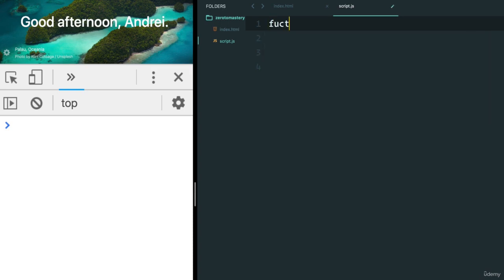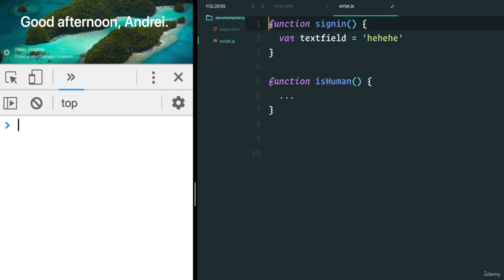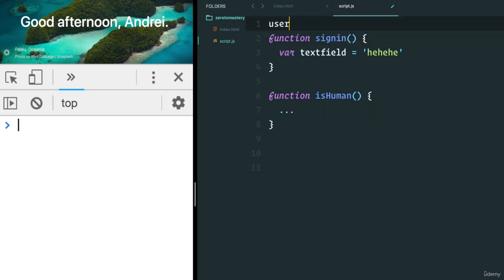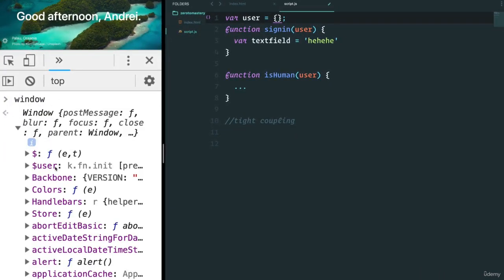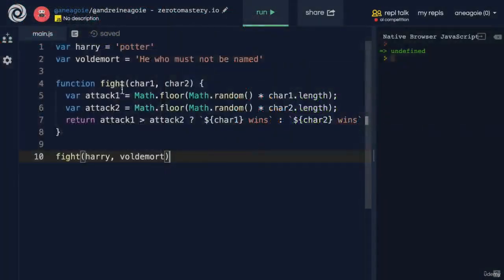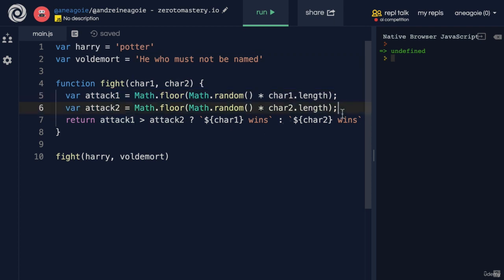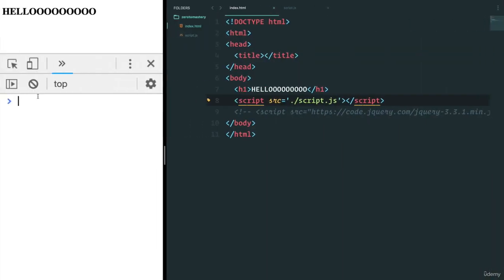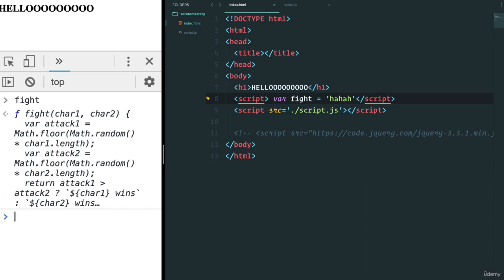JavaScript Adv Concepts Modules 1002 What Is A Module